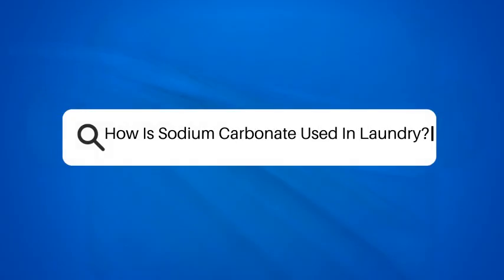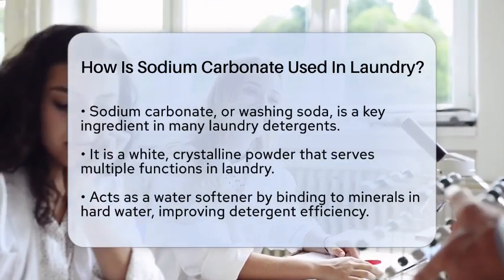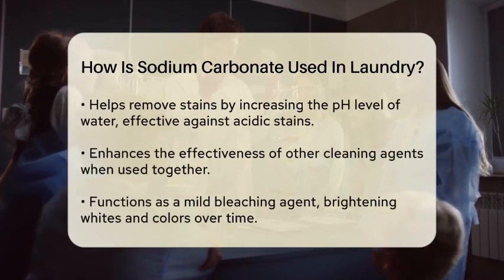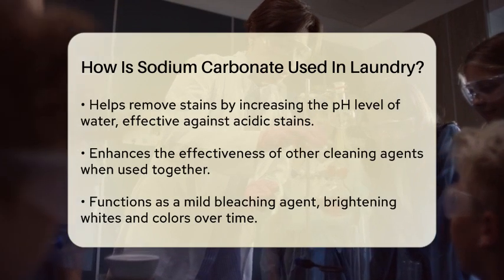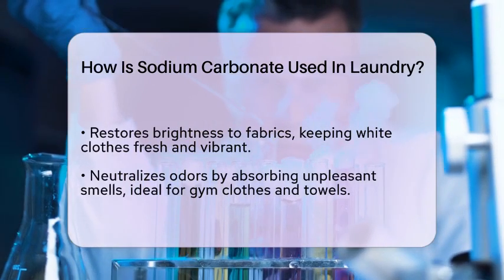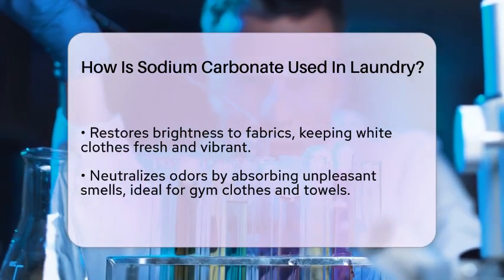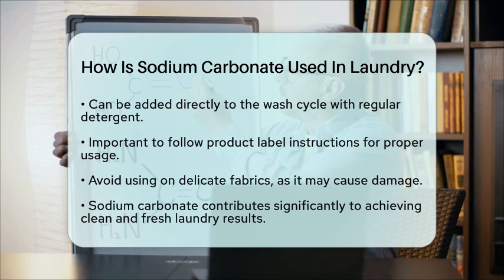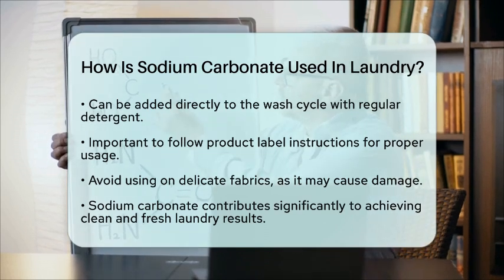How Is Sodium Carbonate Used In Laundry? - Chemistry For Everyone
How Is Sodium Carbonate Used In Laundry? In this informative video, we’ll discuss the various ways sodium carbonate, also known as washing soda, is utilized in laundry applications. This common compound plays multiple roles that enhance the effectiveness of your laundry routine. We will cover how sodium carbonate functions as a water softener, making it easier for detergents to work in hard water conditions. Additionally, we’ll explore its stain-removing properties and how it can help brighten both whites and colors, contributing to the overall freshness of your laundry.

You’ll also learn about its ability to neutralize odors, making it a great option for items that tend to retain unpleasant smells. It’s essential to know the proper usage of sodium carbonate, including how to incorporate it into your laundry routine safely. We’ll provide tips on how to use this compound effectively while avoiding any potential issues with delicate fabrics.

Join us as we break down the benefits of sodium carbonate in laundry applications, and don’t forget to subscribe to our channel for more helpful information on chemistry and household tips.